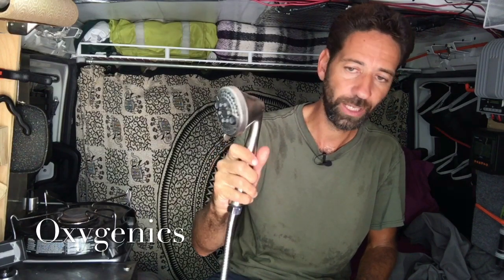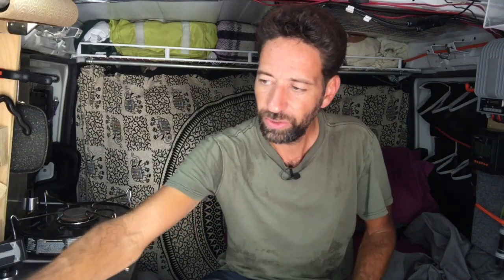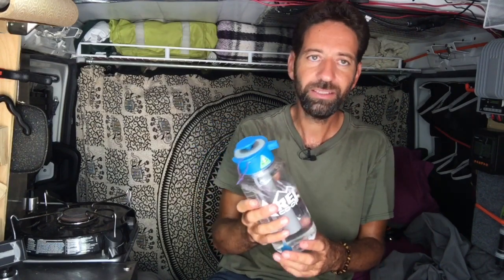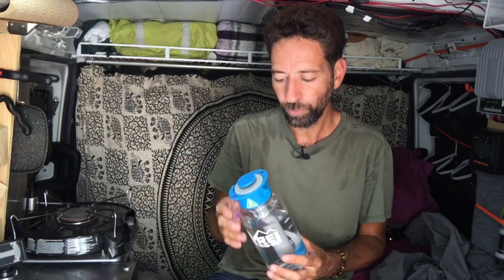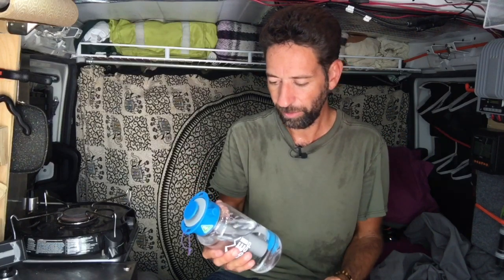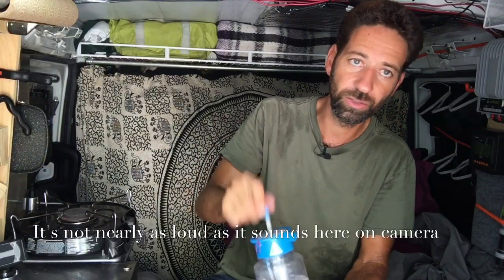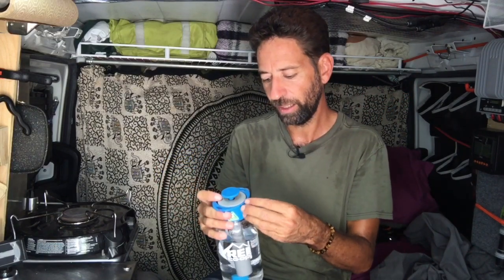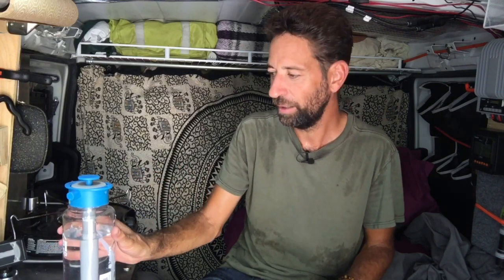The Aquabot product review. a Shower in a Bottle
This is an independent product review of the Aquabot by Lunatec. I noticed it while shopping at REI and thought it would be a good addition to my van kit.